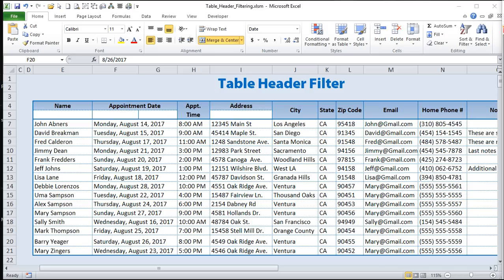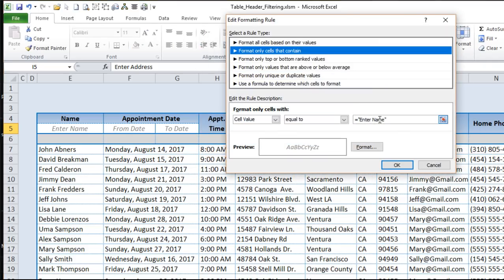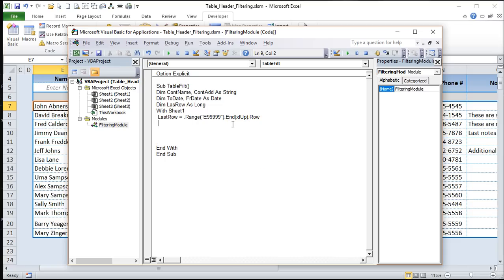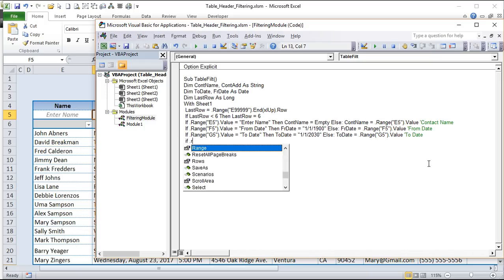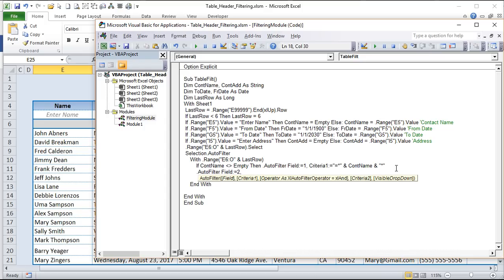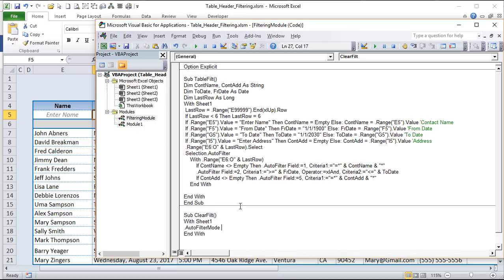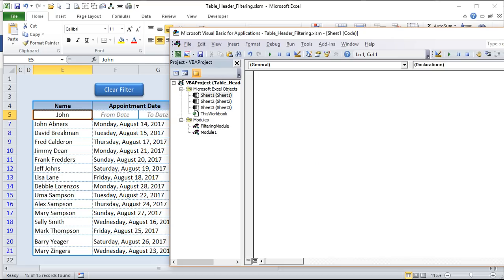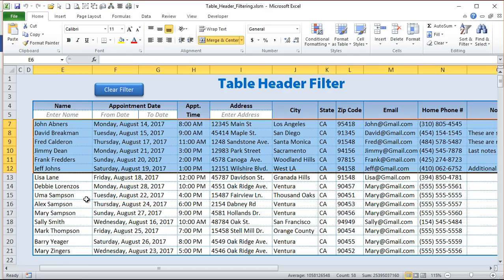Excel Search Box Filter: Filter A Table By Name, Date Range & Address [Free Download]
Excel search box filter — type a name, date range or address into the table header and the whole table filters itself, no slicers or dropdowns needed.

In this training, you'll turn header cells into search boxes that run a VBA AutoFilter as soon as you enter a value, with partial-match wildcard search for names and addresses and a From/To date range. You'll also add gray placeholder prompts with conditional formatting and a one-click Clear Filter button that resets everything.

⏱ TIMESTAMPS:
0:00 - Introduction
0:23 - Overview
5:56 - Table Filter
20:04 - Clear Filter
24:34 - Change Event

Randy Austin